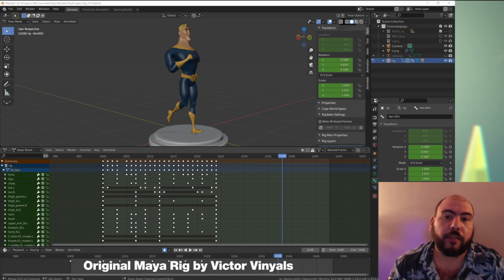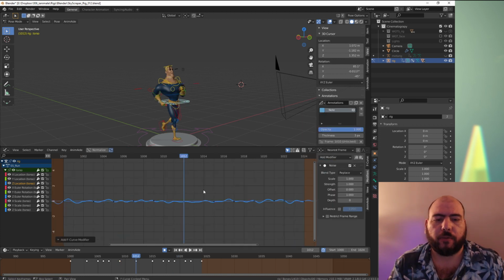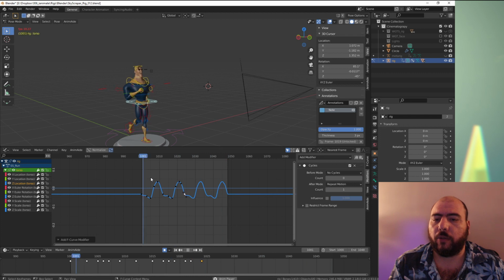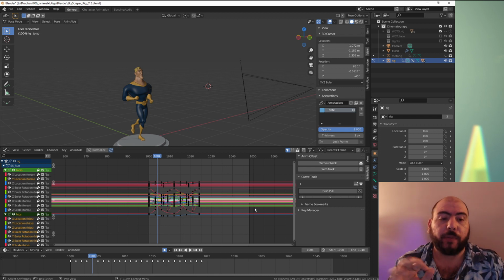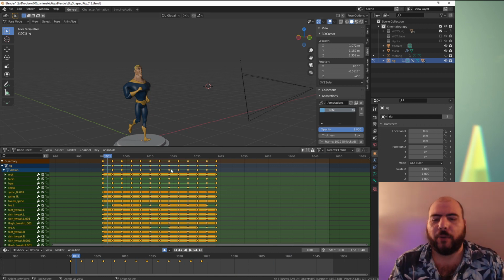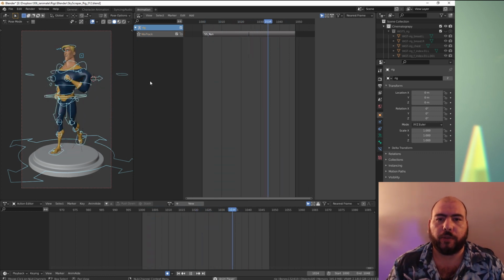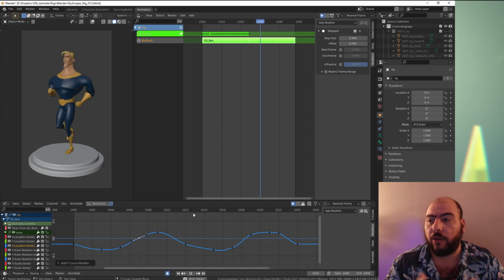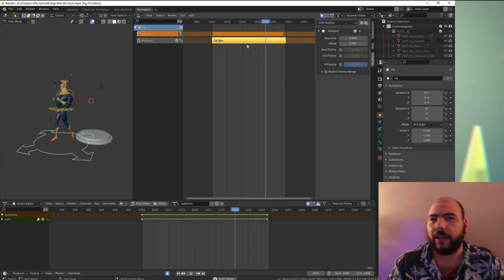Creating Cycles with Curve Modifiers and the NLA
➠ Support our channel by getting any of our affiliate products 💬 In this video we'll see and learn how to use some of the curve modifiers and how we can use them in the NLA too.

Rigging Dojo has a great course about the NLA called: "Blender NLA Motion Editing Workshop"

🔴 You can access the SkyScraper character rig when you sign up for the iAnimate Classes.
SkyScraper Rig is Copyright of iAnimate, created by Victor Vinyals.

🤸‍♂️ 🤸‍♀️ Characters for body mechanics! 🤸‍♂️ 🤸‍♀️

🙎‍♂️ 🙎‍♀️ Characters for acting with full facial rigs! 🙎‍♂️ 🙎‍♀️

⌚ Timestamps:
00:00 - Prologue
01:41 - Chapter I: Curve Modifiers
09:50 - Chapter II: Using the NLA Modifiers
14:40 - Epilogue